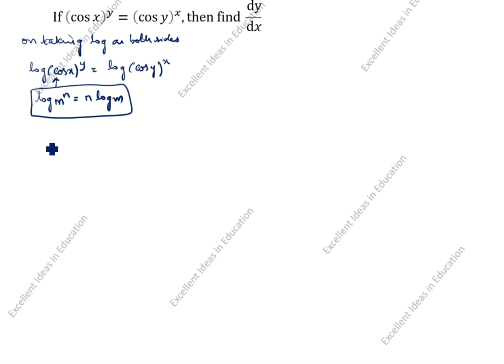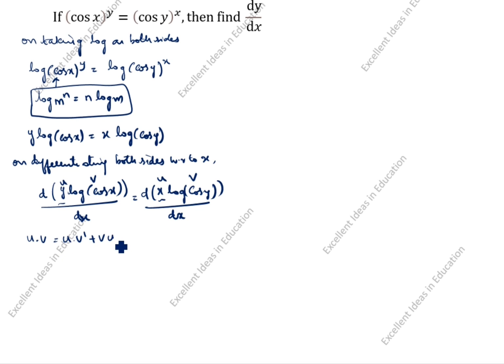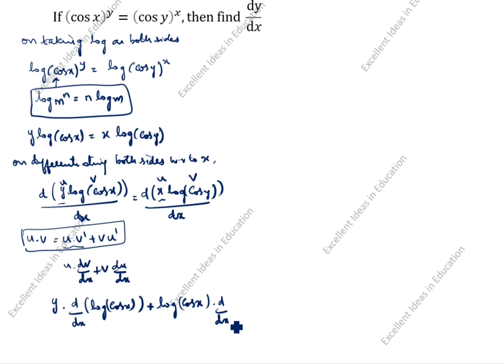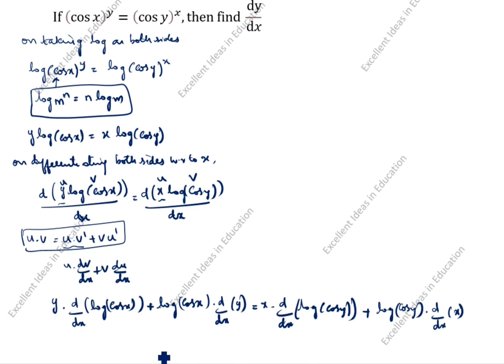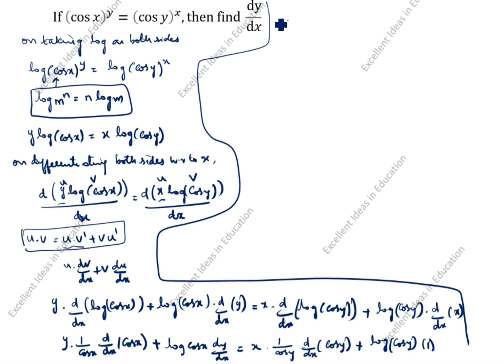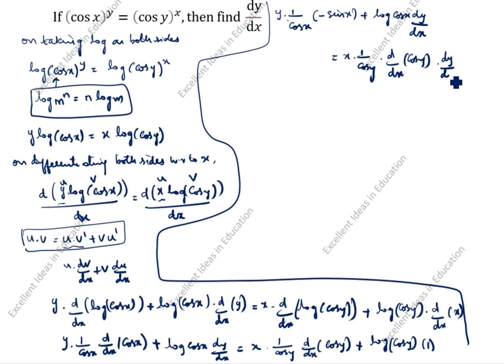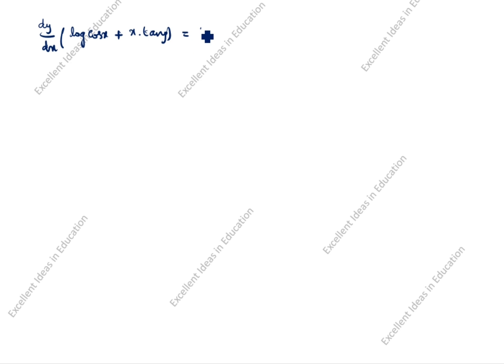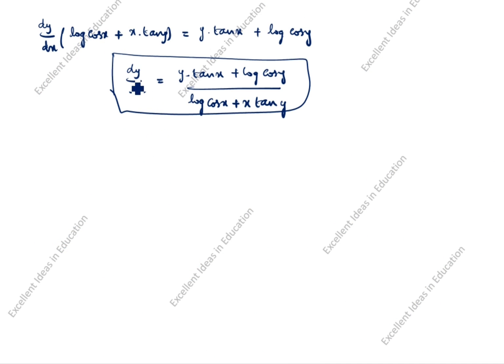If (cosx)^y=(cosy)^x / General logarithmic exponential functions / cos x power y = cos y power x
If (cosx)^y=(cosy)^x, find dy/dx / General logarithmic exponential functions / cos x power y = cos y power x / Derivative of (cosx)^y=(cosy)^x / Differential Calculus